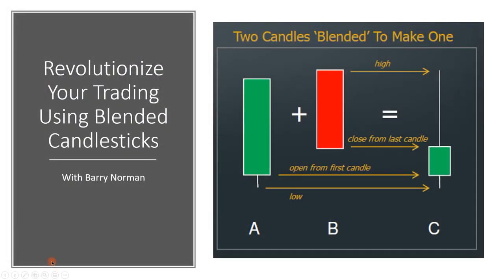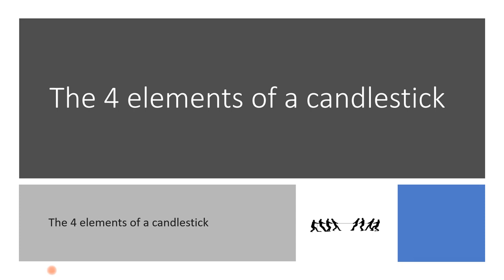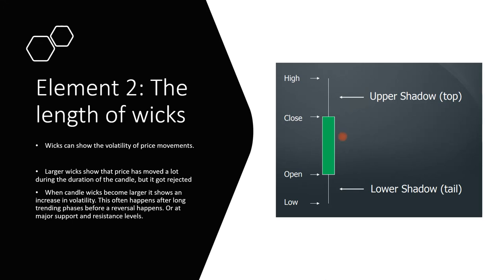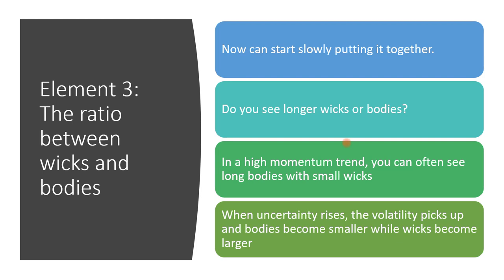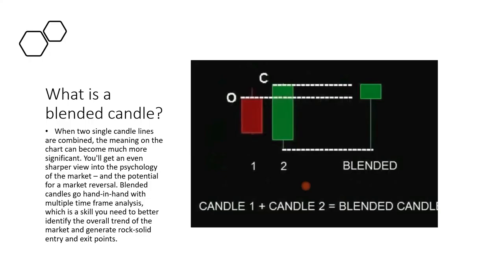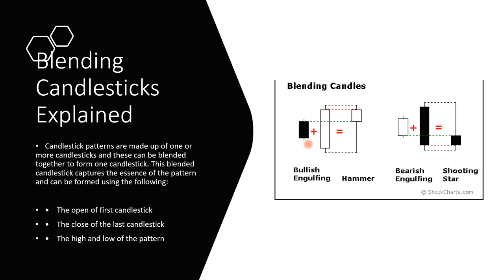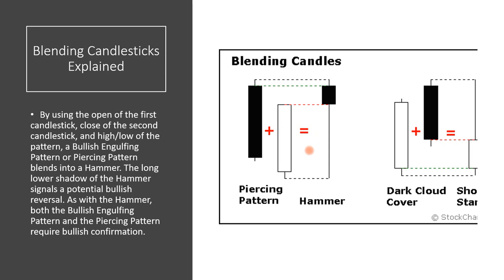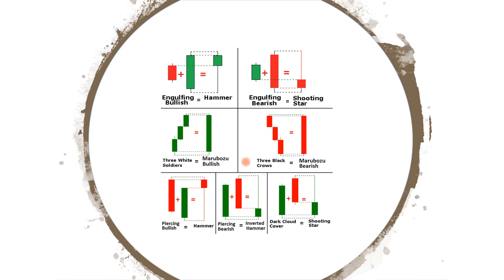Revolutionizing Your Trading With Blended Candlesticks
How does blending work?

We begin by determining how many candles we want to blend, then taking the opening price of the first candle, the highest and lowest prices obtained over all candles, and lastly the closing price of the last candle.

After a time of downtrend with a reasonably large first candle body, we have a period of uptrend with a larger body that completely consumes the preceding period's body.

Blended candlesticks work great for all sorts of CFD trading as well as forex and commodities and cryptocurrency trading

Watching individual candles burn out over short time periods can cause stress, which can lead to early stops out/exits of positions, which can lead to losses or less profit taking than originally anticipated.

We can decipher what price action is attempting to tell us by looking at the open, close, and high/low of the pattern on the first and second candles.